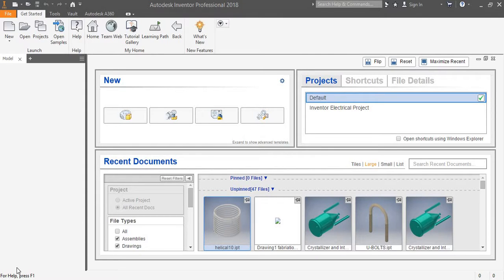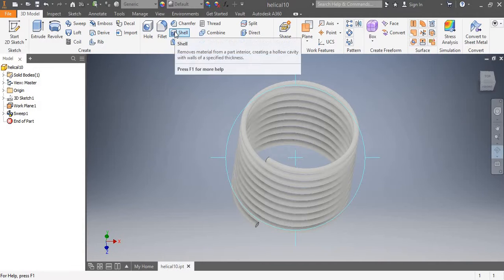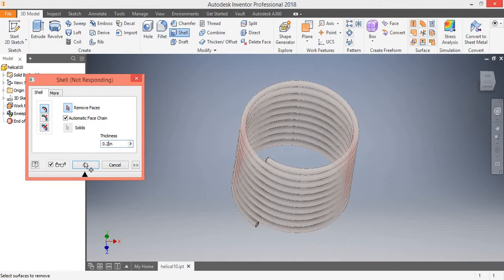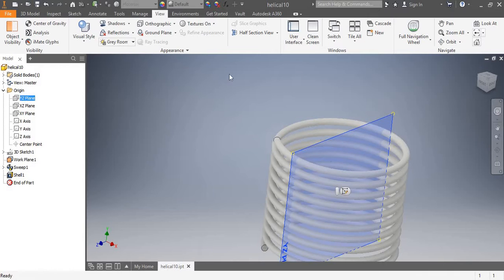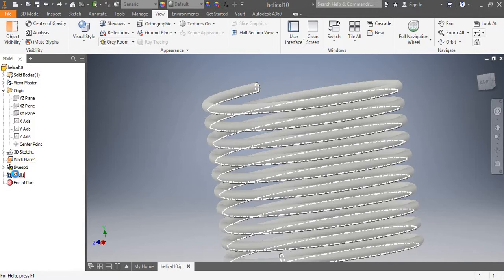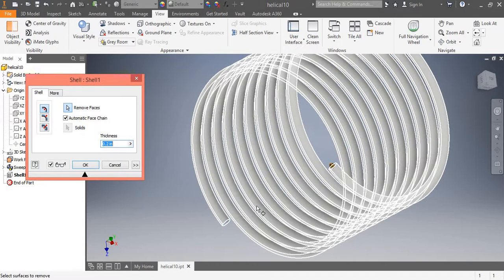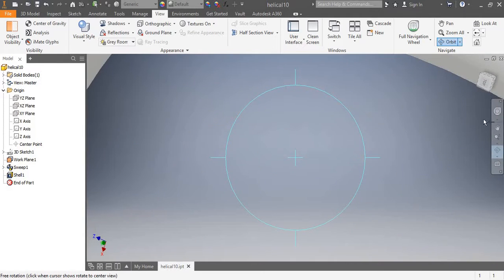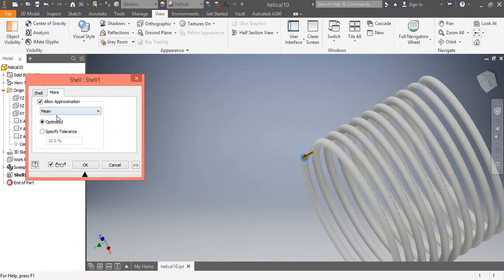How to convert solid pipe helical coil to hollow pipe coil using shell tool in inventor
In this video i will explain how a solid modeled helical coil can be converted to hollow pipe coil of desired thickness,inside and outside diameter using shell tool in inventor according to the commercial pipes available in the markets to roll the helical coil for heat and cooling transport and other industrial applications.shell tool in autodesk inventor has been described by chemical engineering industrial academy.